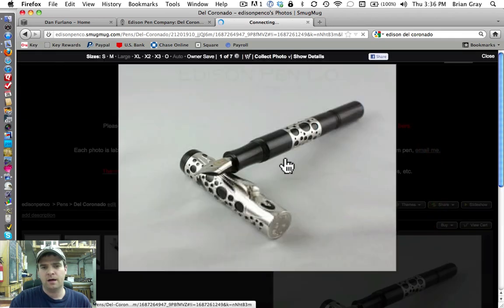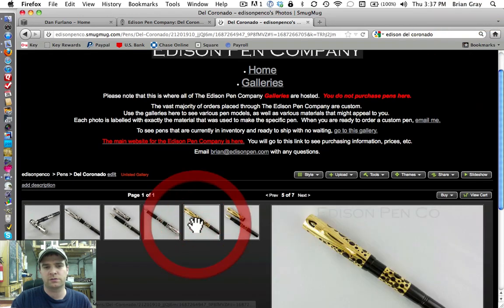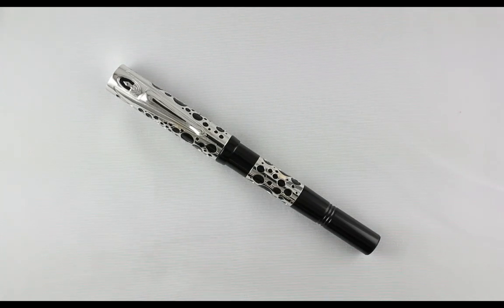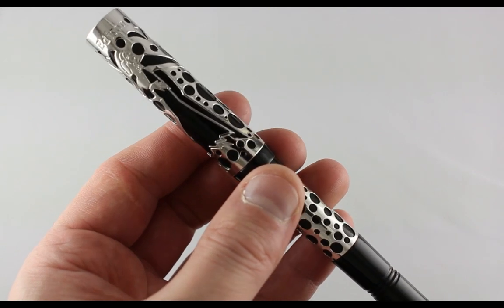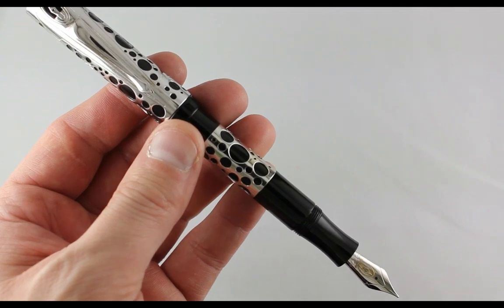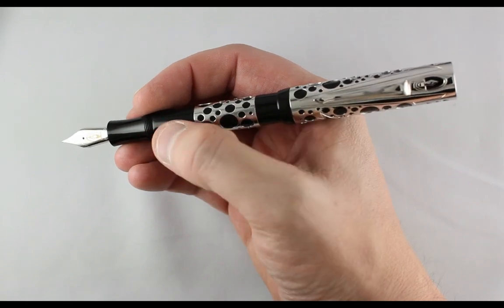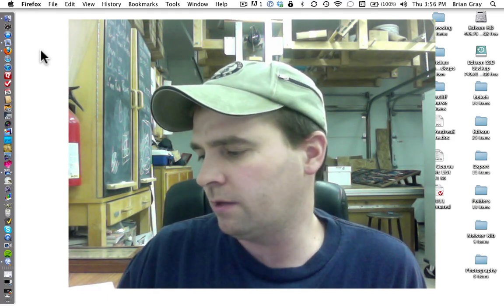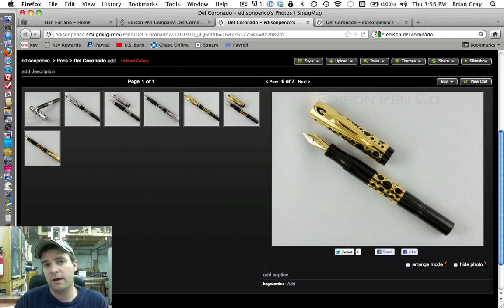Introducing the Del Coronado!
The newest pen from The Edison Pen Co is the Del Coronado!  The second overlay pen from the Edison Pen Company, this is a collaboration with Dan Furlano.